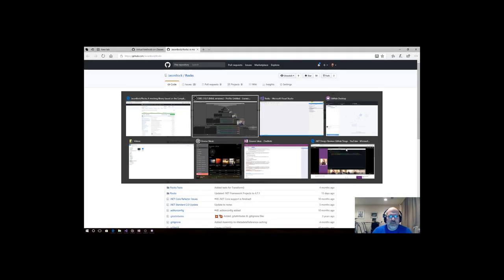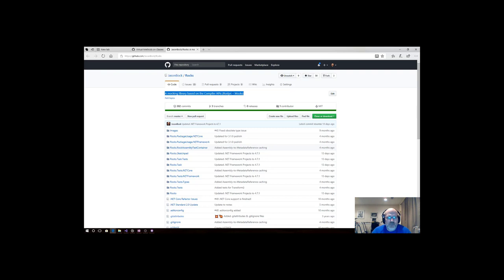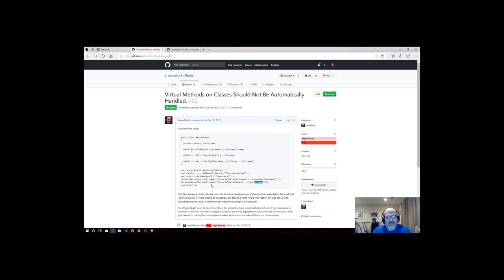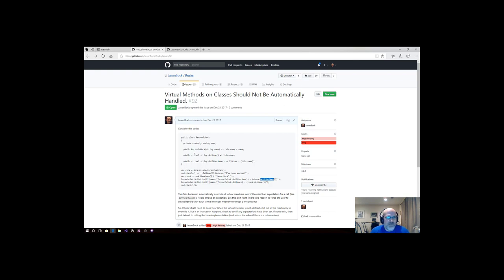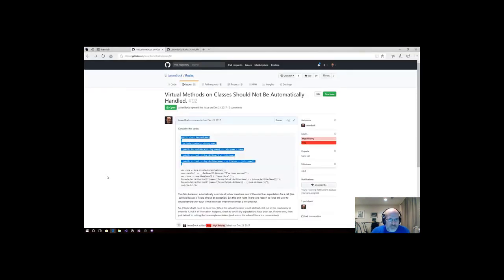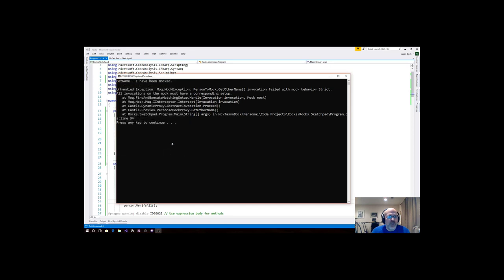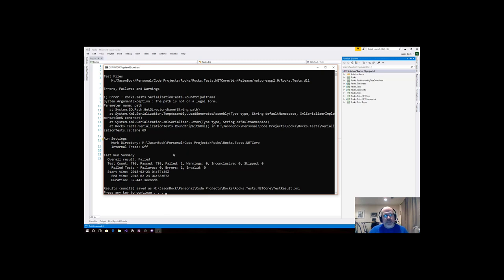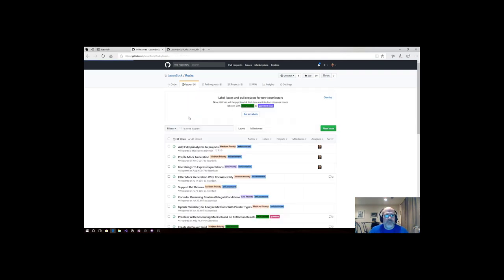FreeCodeFriday - Episode 1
In this episode, I don't fix a Rocks bug, I start to change the code to use new C# features, I realize I have a failing test to fix, I ponder if I can share some code across a number of methods, and I make sure I don't forget some new tasks to work on.